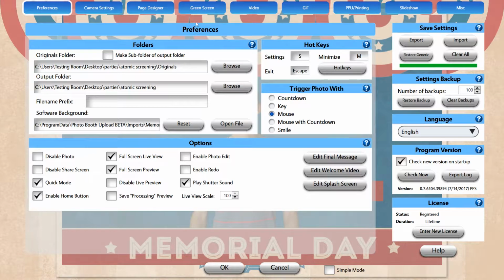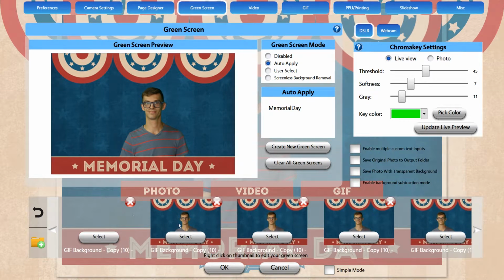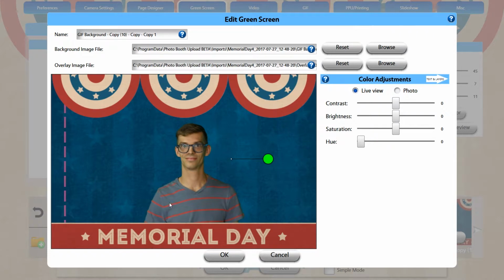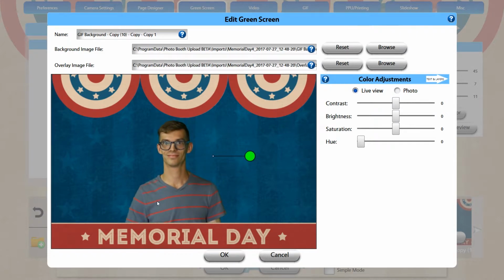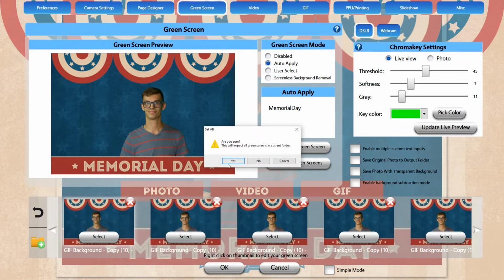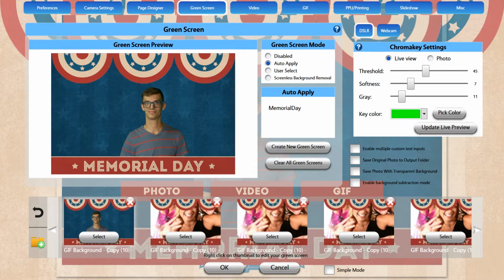Pro Tip: Green Screen Set All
You can now use "Set All" to take the headache out of adjusting placement and rotation in multi-frame green screens!

Photo Booth Upload makes it easier than ever to edit your green screens.

Questions?
Contact LA Photo Party Tech Support

LA Photo Party
The premiere event photography company in LA, New York, and London. Creators of the INFINITE photo booth, 2-time winner of the Photo Booth of the Year Award, and Photo Booth Upload, the first software to allow guests to share to social media.